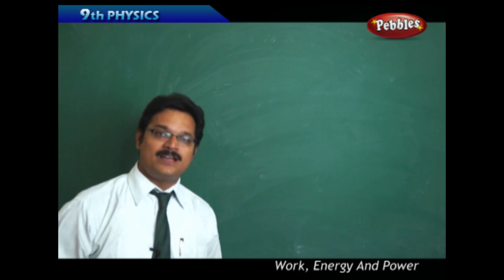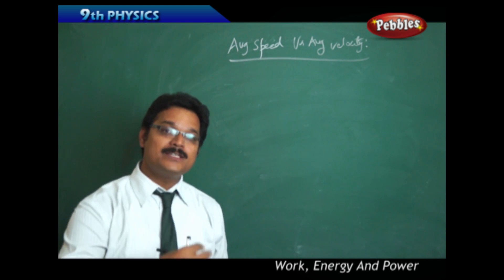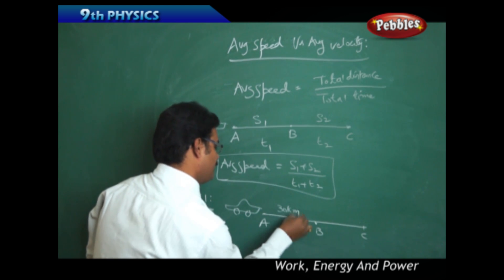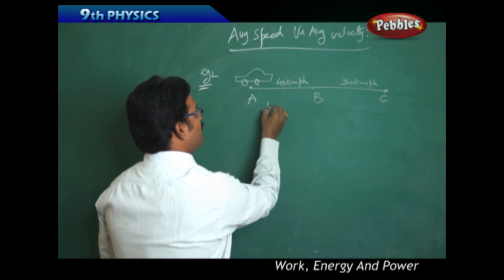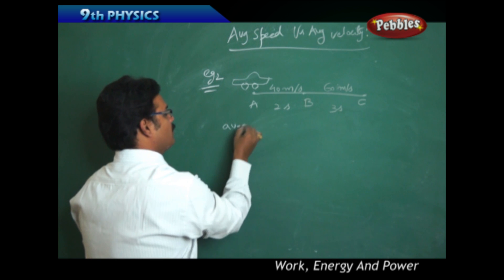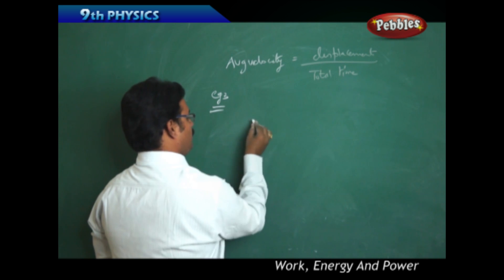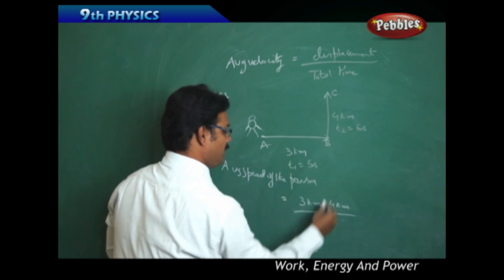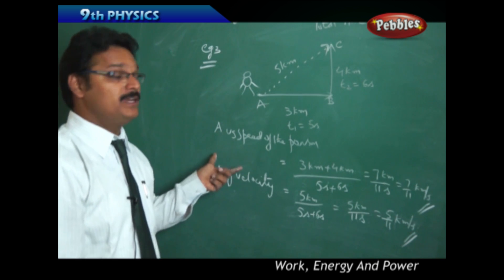Average Speed & Velocity : Motion | Physics | Class 9 | AP&TS